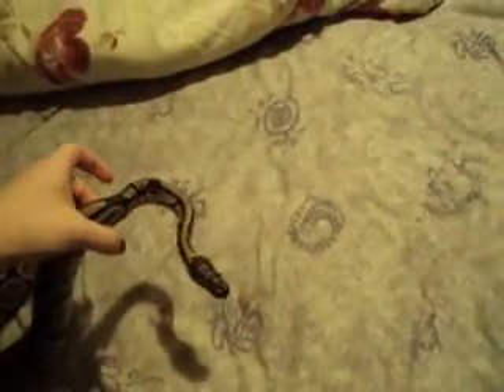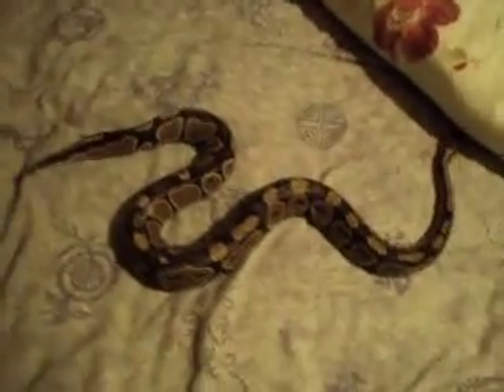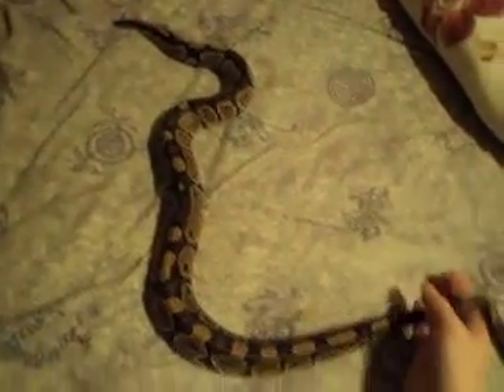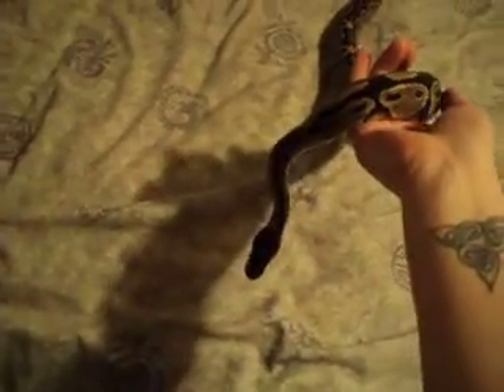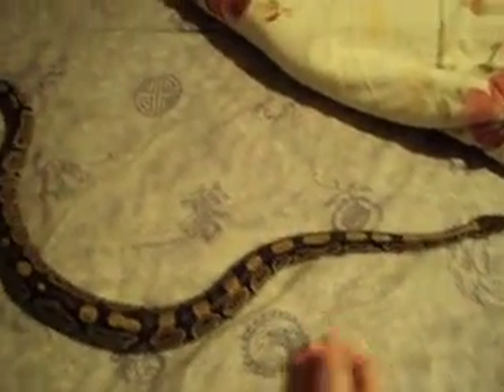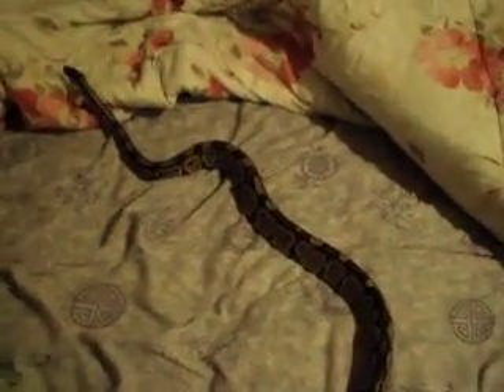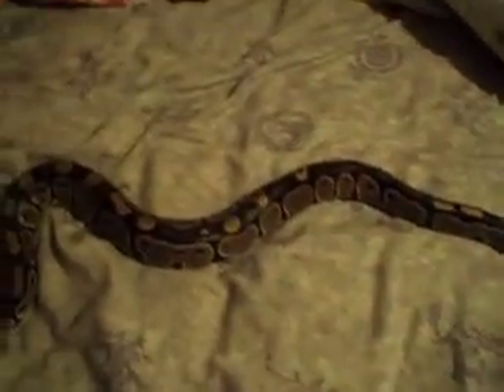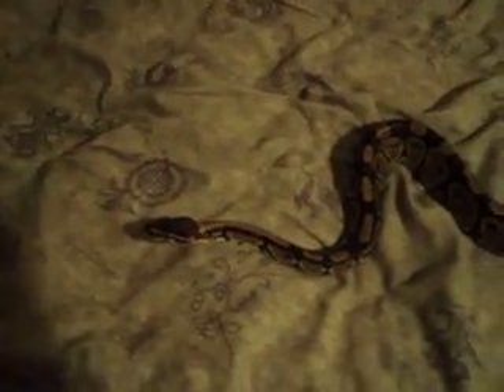My Normal Ball Python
This is my normal ball python, Razor, ive had him for over a year now, and this is the first video of him besides his feeding video, more to come soon! thanks for watching and i hope you enjoy my video :)